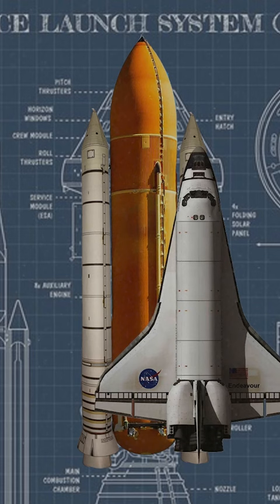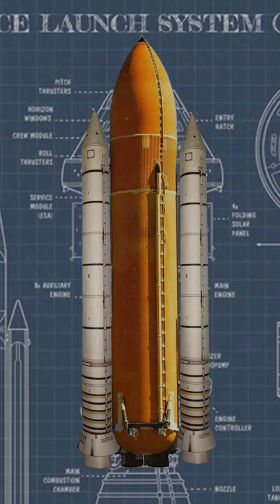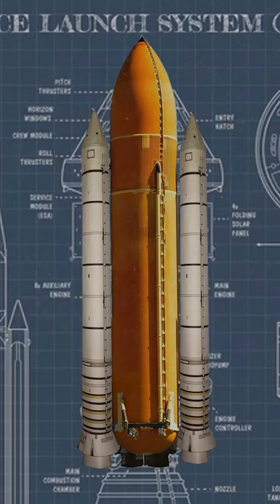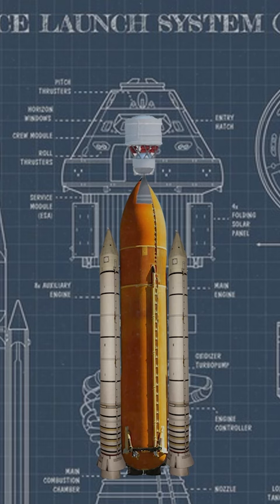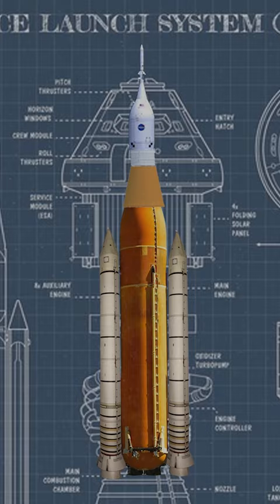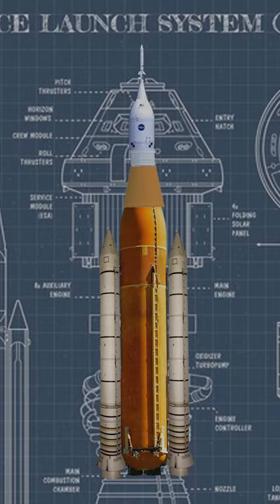How To Make A Space Launch System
It's easy peasy! But actually difficult pifficult.

You can listen to my podcast, Conversations With Joe on Spotify, Apple Podcasts, Google Podcasts, or wherever you get your podcasts.